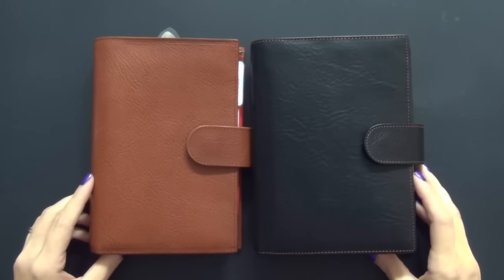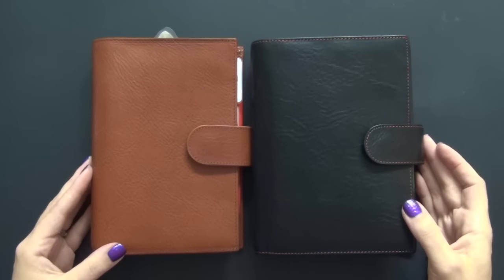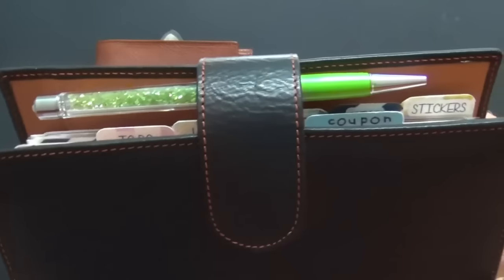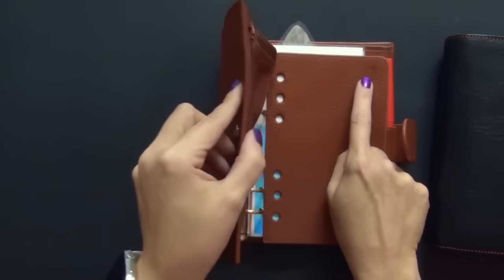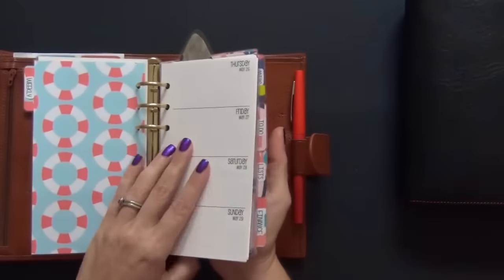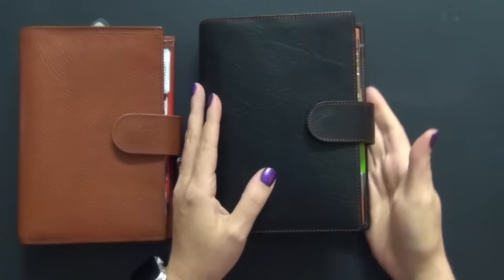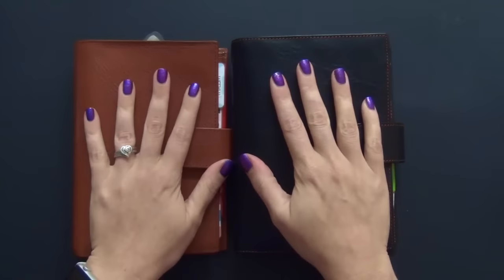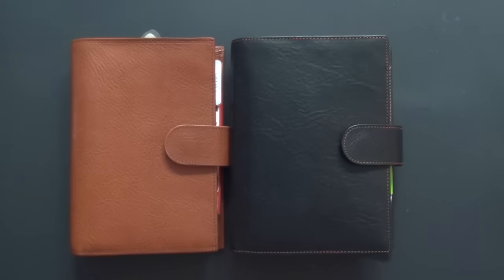Gillio Compagna VS Amica - Which I prefer?